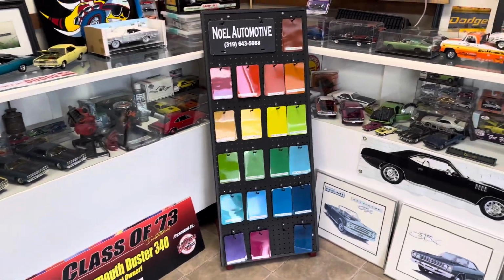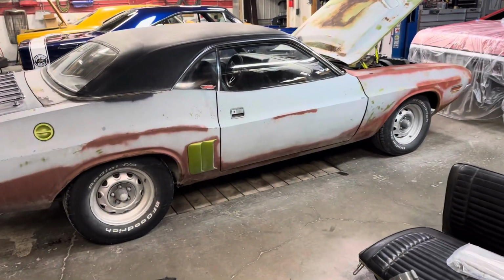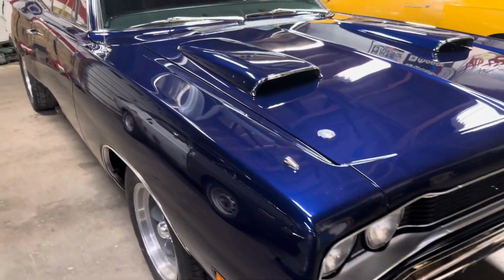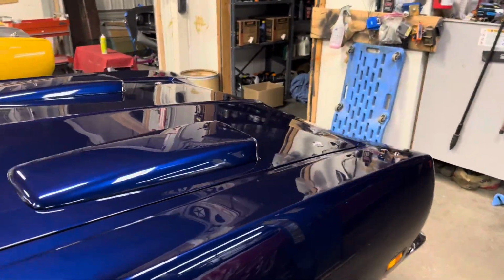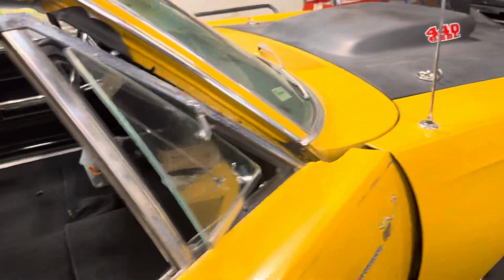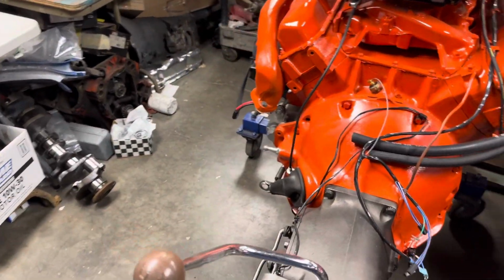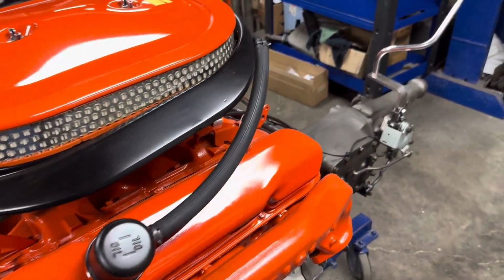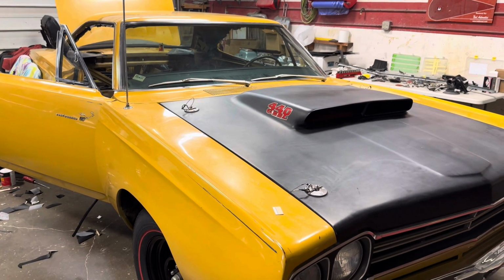Mopar Keith Shop Tour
A walk around of the assembly shop showing some of the current projects